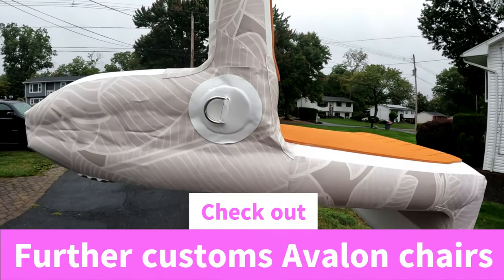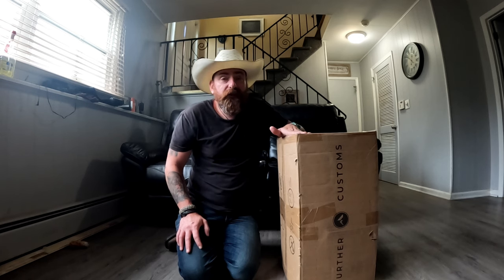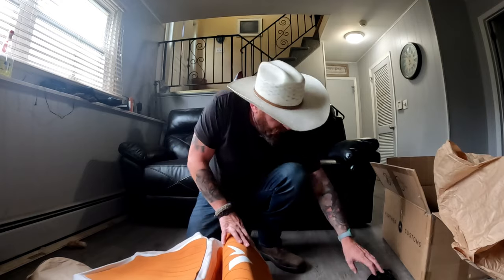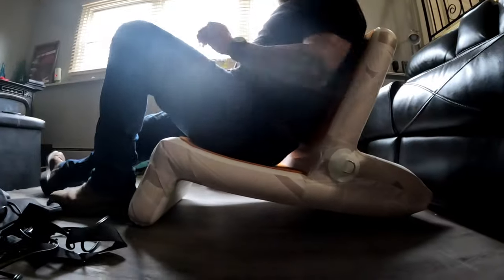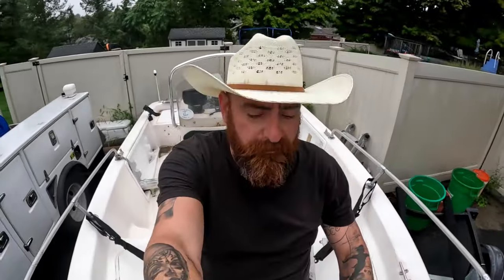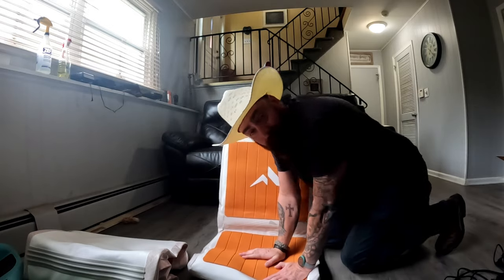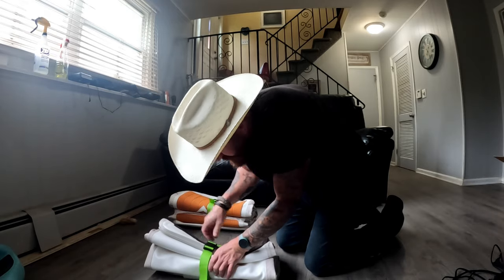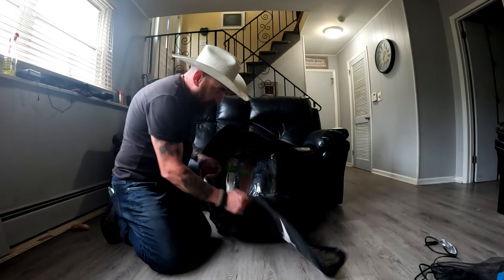Check out These Further Customs Avalon chairs.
The Sailing Project Artemis S5. Ep 117
Happy Monday all. The sailing season is here, and Artemis is in the water. This week I am away on hurricane support, but really wanted to show you these Further Customs Avalon chairs. So I recorded right befor Ijui deployed.

42 quart fridge

Renogy Portable Charger

Tablet mount
And our supporters
Good Vibes
April P
GideonRubinMusic
Frank C
Kevin B
Bryce Gaston
David K
Jason C
FB - Catalina 25, 27, 30 & 34 Uncensored

Amazon wishlist